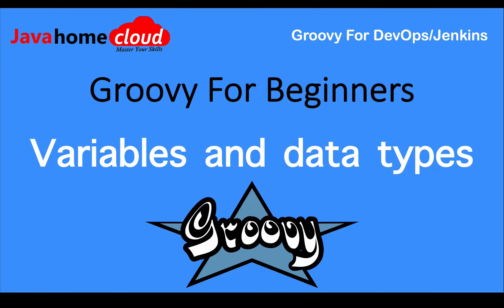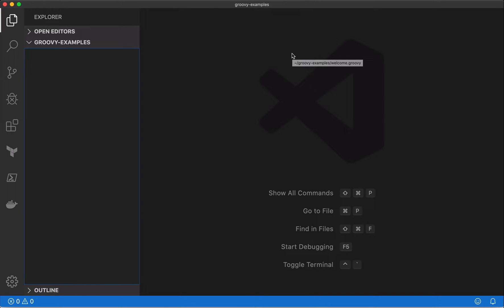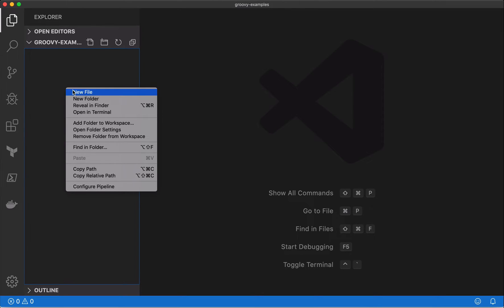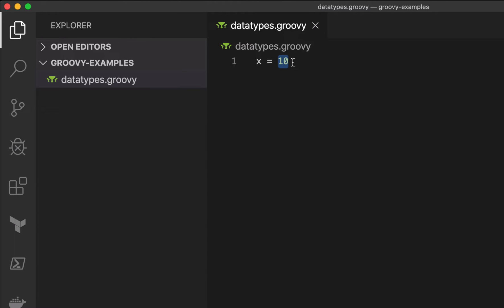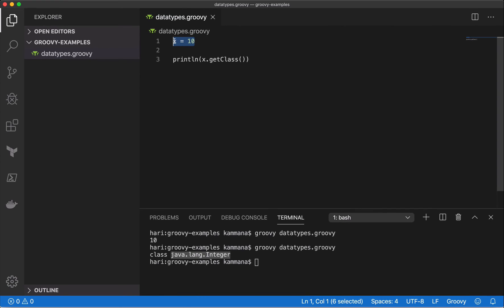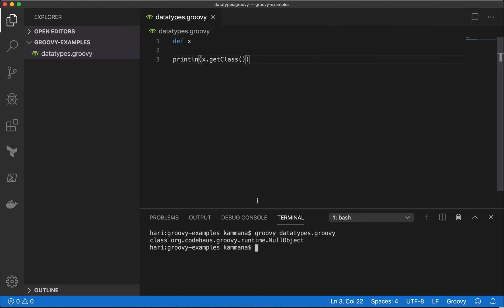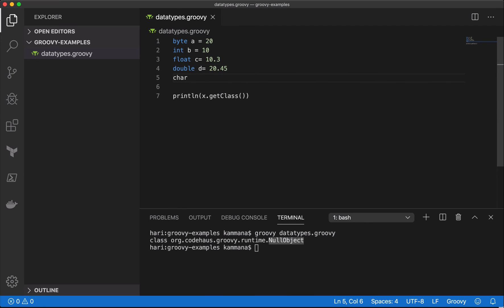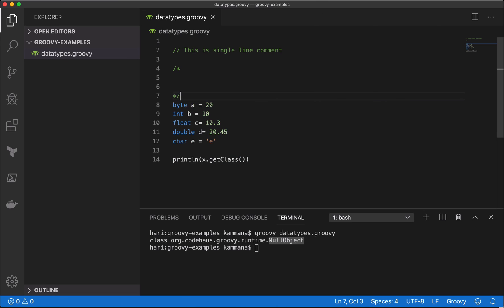groovy scripting | groovy for beginners | groovy variables and data types